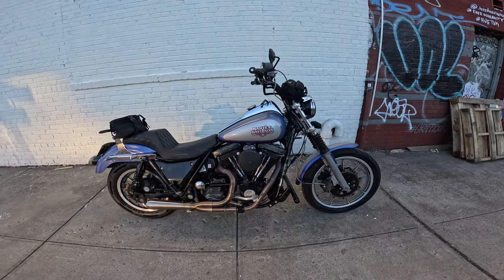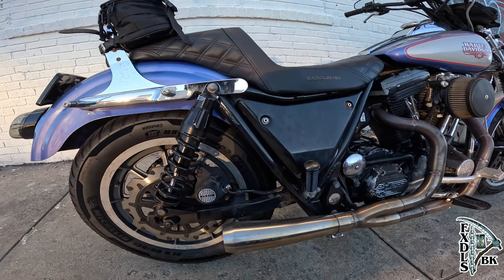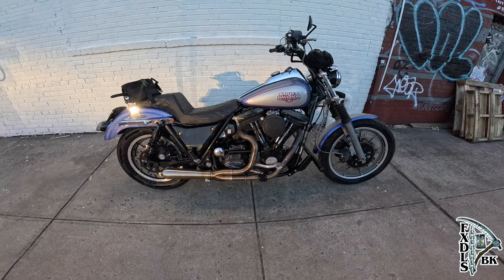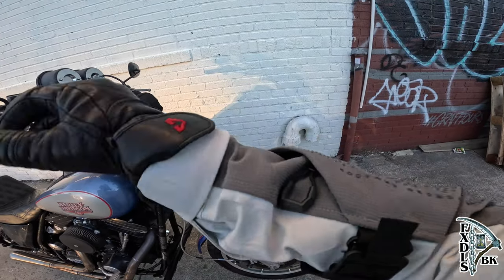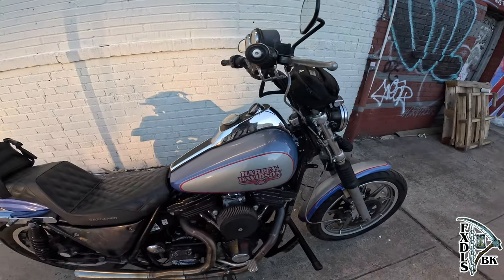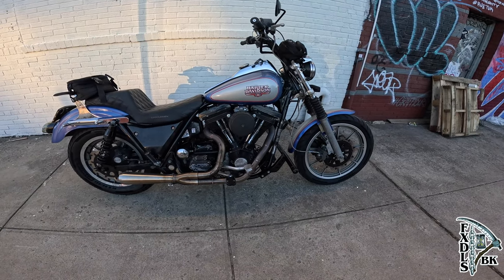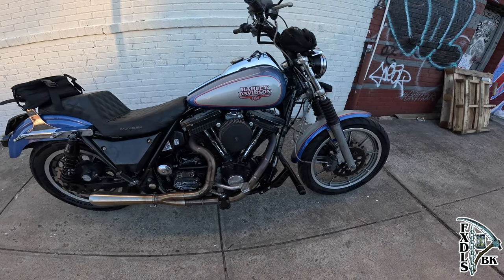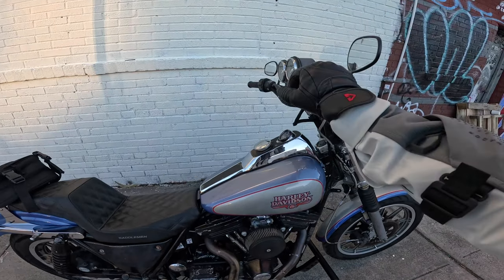Setting Your Motorcycle Up To Ride In The City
Ways To Support FXDLS Brooklyn:
(Free select merch and exclusive content for all members)

First MFG Leather - Save Money with code: AC15

Cartoon Avatar by @fuadzain_ on Instagram

Outride Your Demons

Positive Mental Attitude

Pay The Iron Price